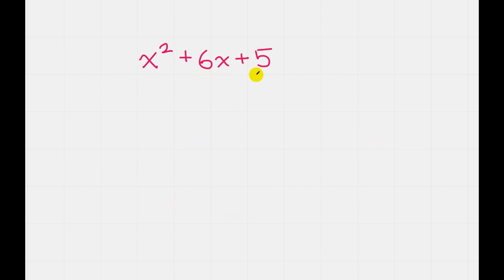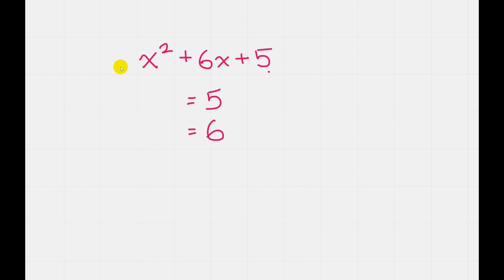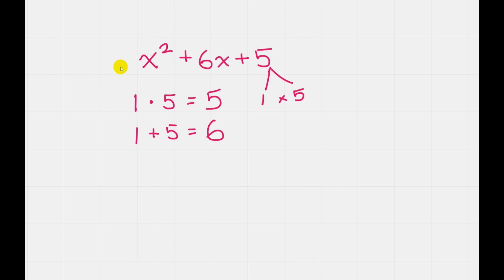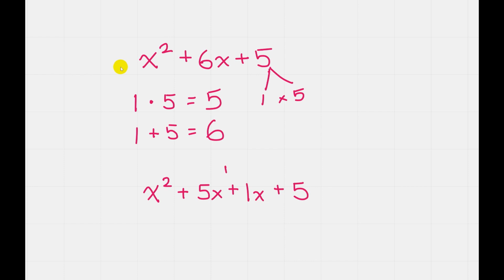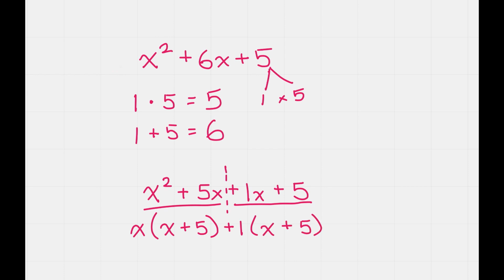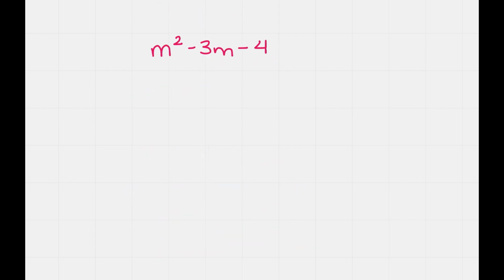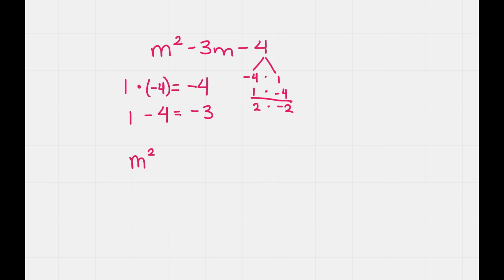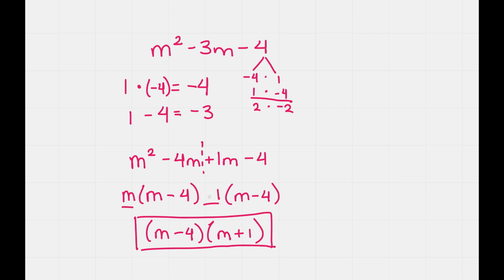Factoring Quadratics - Coefficient is One